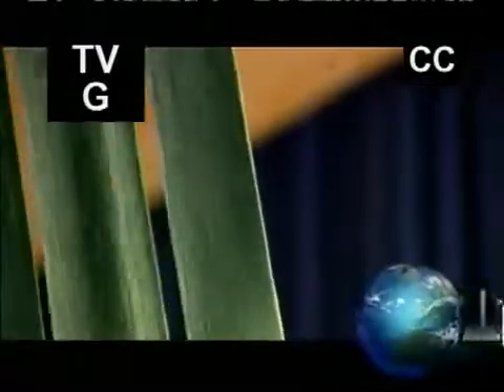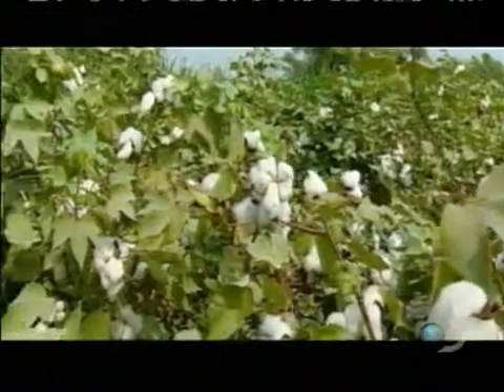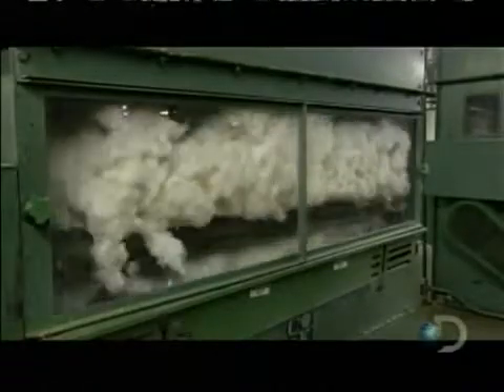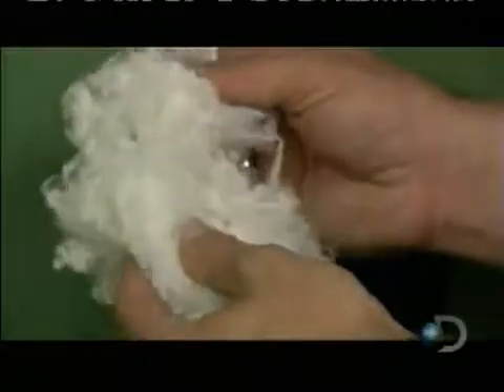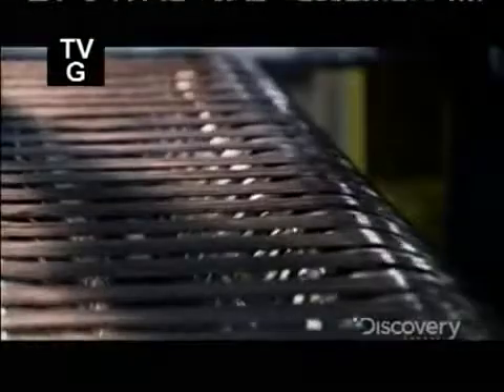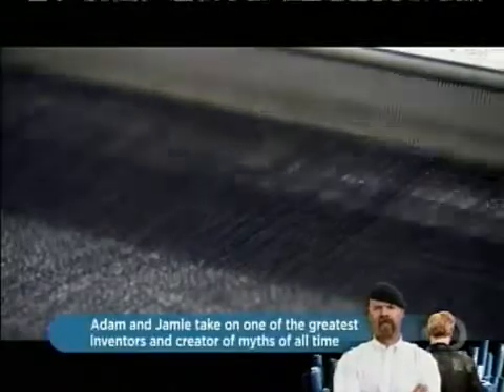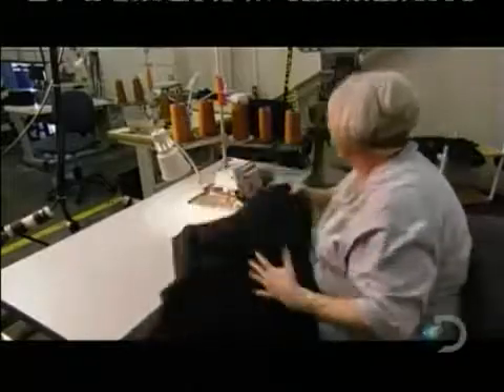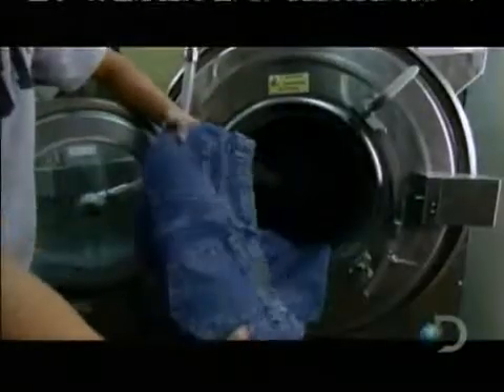Proceso de fabricación de telas en American Cotton Growers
En este video se pueden apreciar las diferentes fases que hacen parte del proceso de hilandería, tejeduría y tintorería,para este caso especial de Jeans.